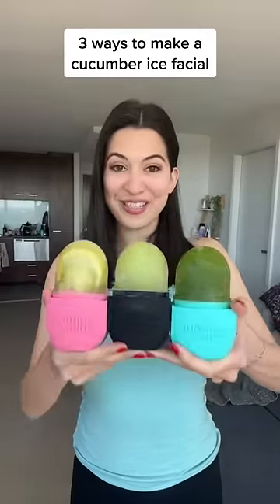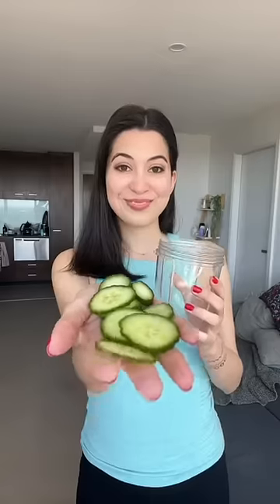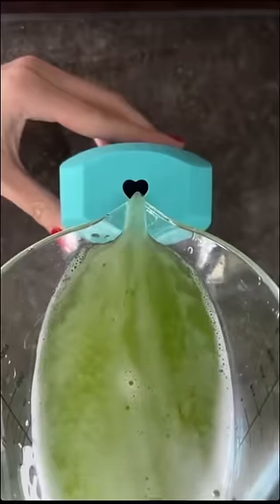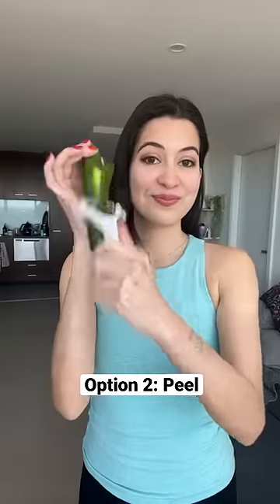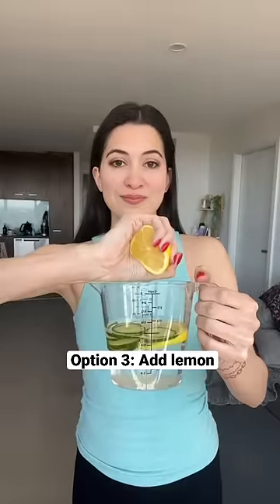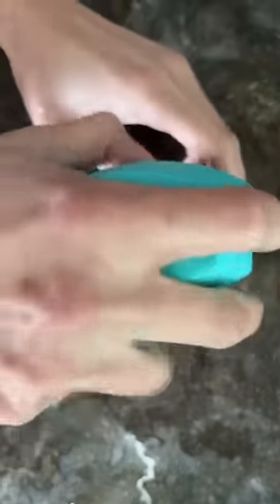3 ways to make a cucumber ice facial with Contour Cube for de-puffing skin!